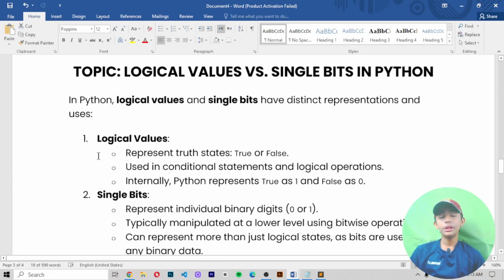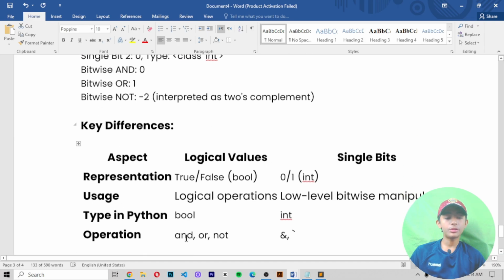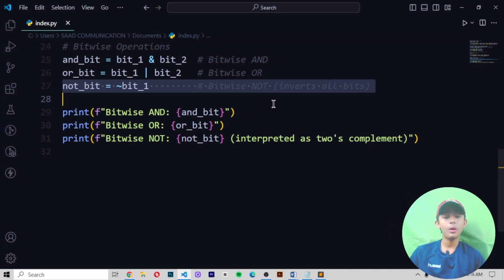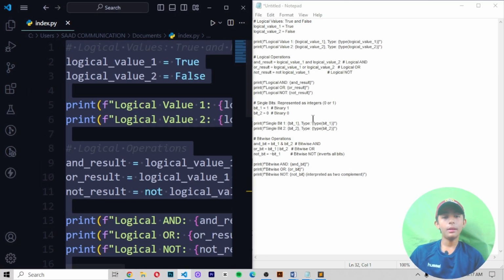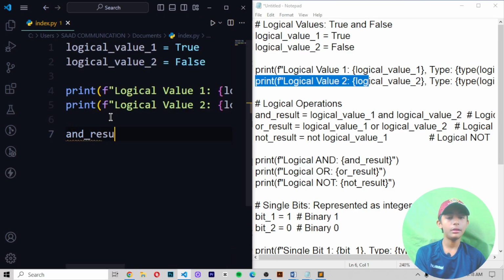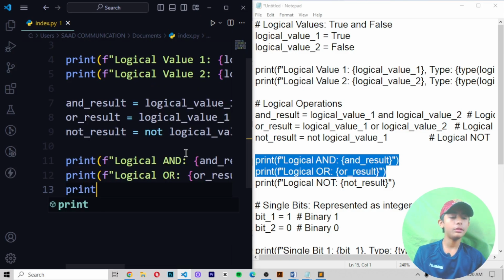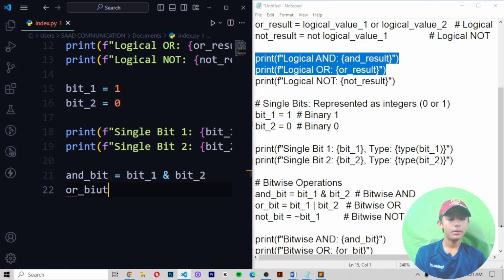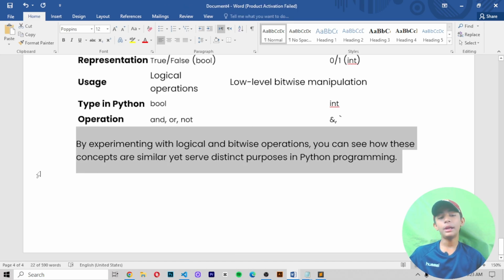PYTHON LOGICAL VALUES VS SINGLE BITS | Python Tutorial Lesson #123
This video is about PYTHON LOGICAL VALUES VS SINGLE BITS | Python Tutorial Lesson #123

Suggested Courses:
❤️ Complete Clones